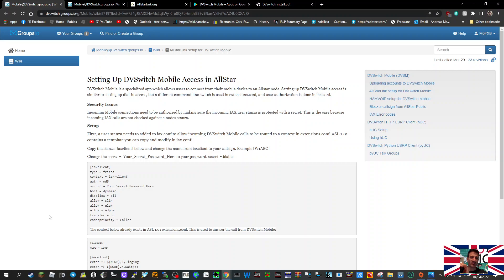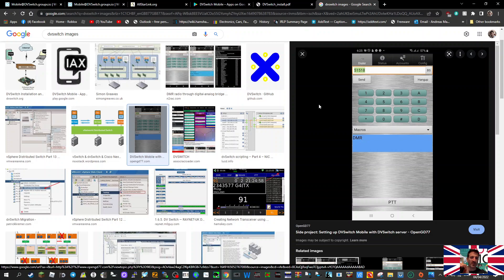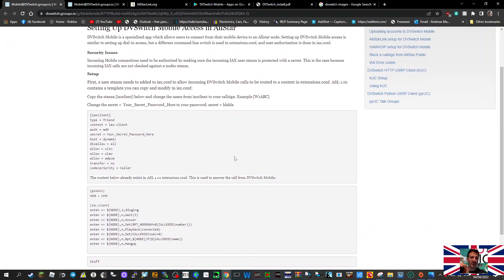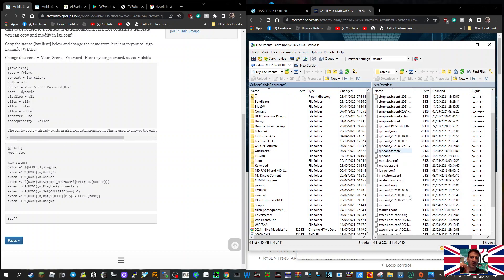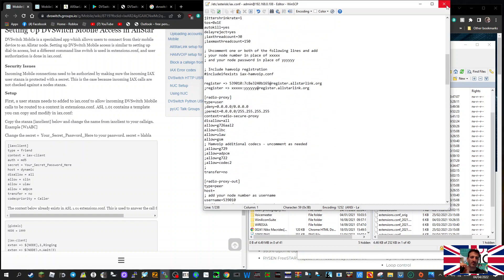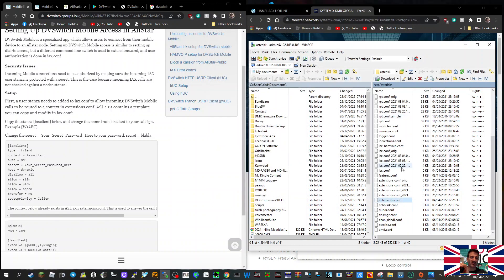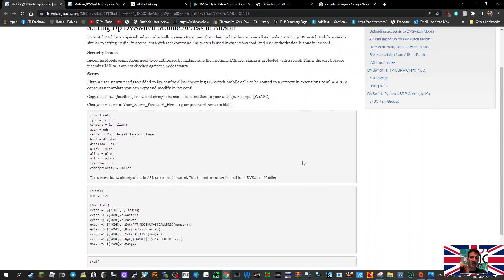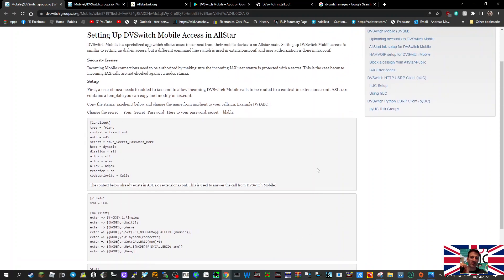DVSWITCH - LINK to Your Allstar Node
DV SWITCH instructions
AIX.CONF text

[iaxclient]
type = friend
context = iax-client
auth = md5
secret = Your_Secret_Password_Here
host = dynamic
disallow = all
allow = slin
allow = ulaw
allow = adpcm
transfer = no
codecpriority = Caller

Extensions text
[globals]
NODE = 1999

Add back the forwared v after = look in the file attached